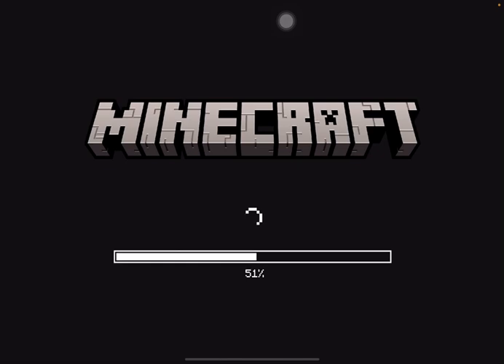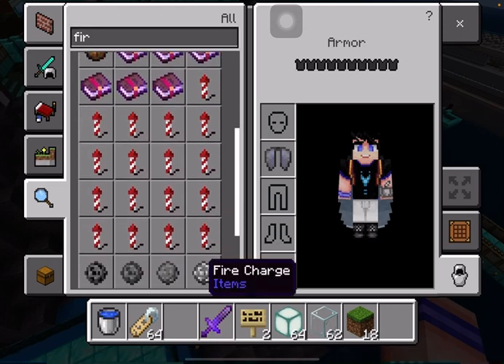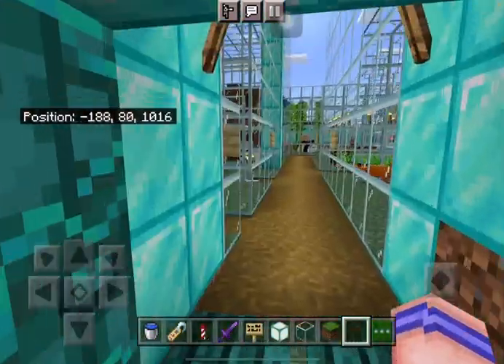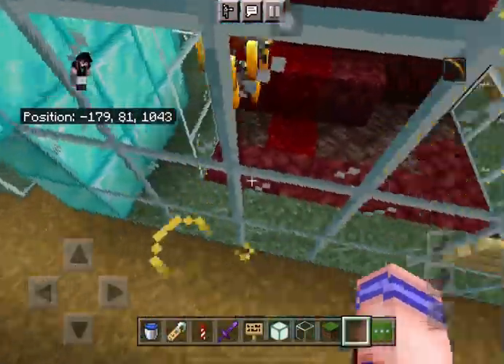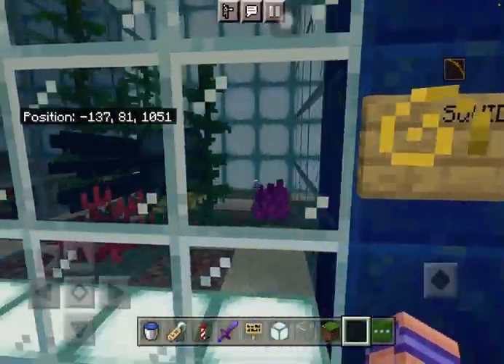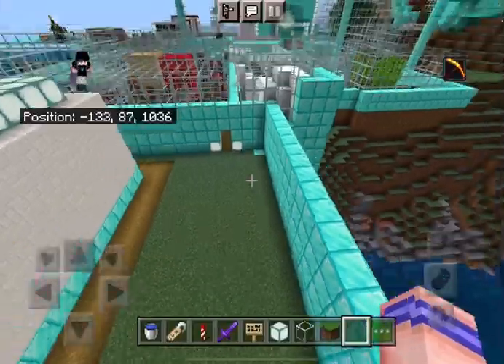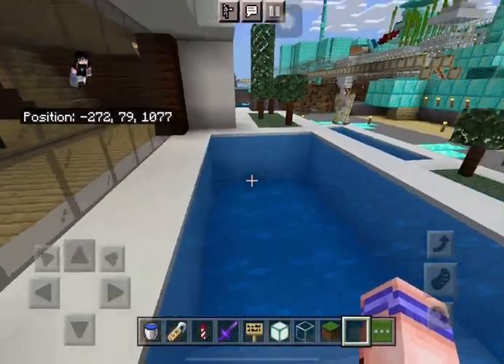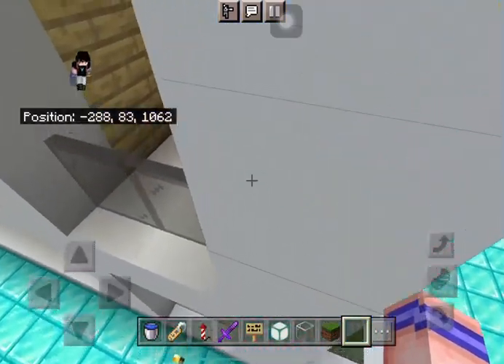My main Minecraft world tour￼. Part-2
This is the second part of my island in my main Minecraft world. GAME ON.￼